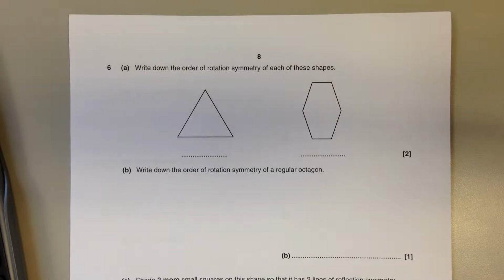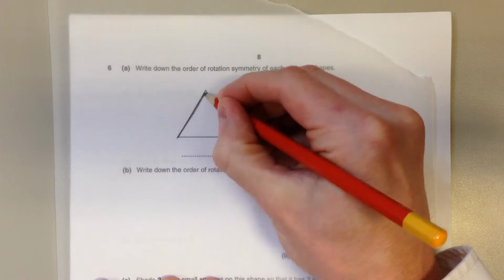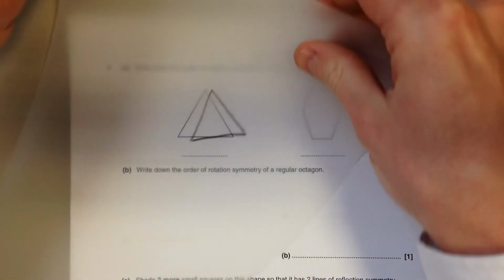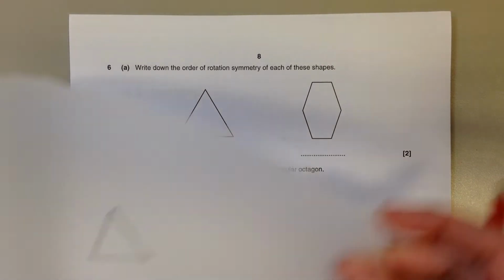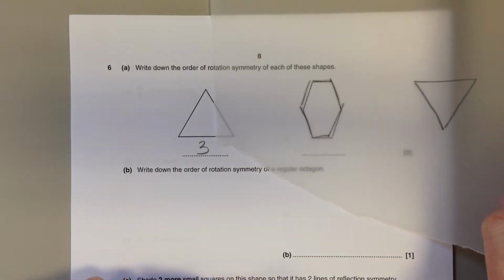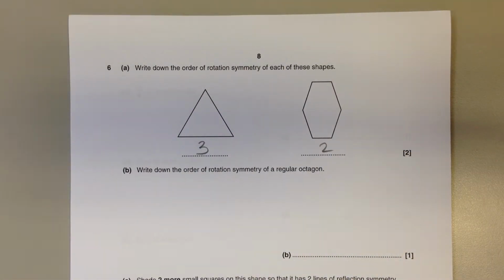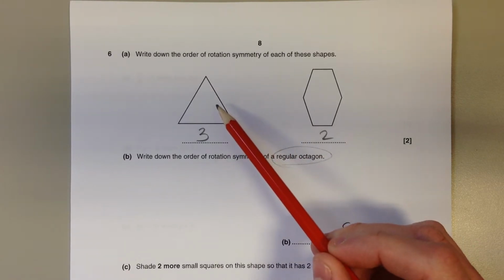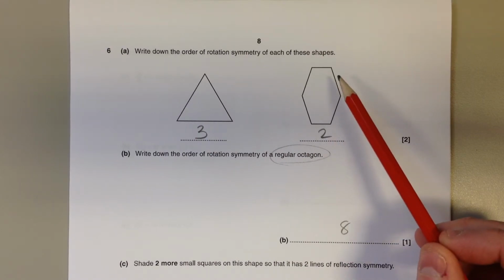OCR GCSE Maths Nov 2014 paper 2 Q06